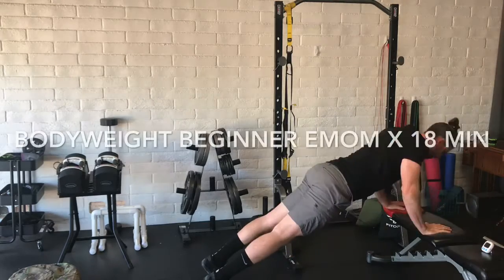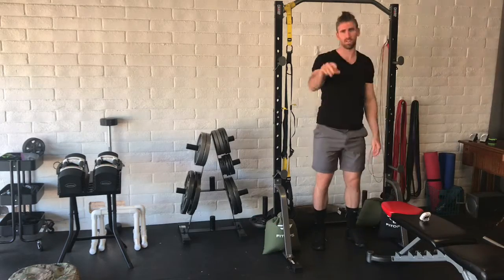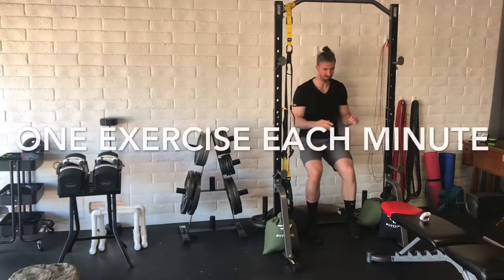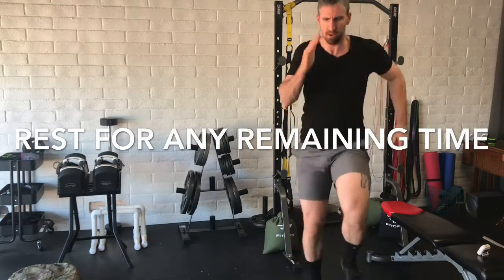Body weight Beginner EMOM. 18 Minute Home Workout